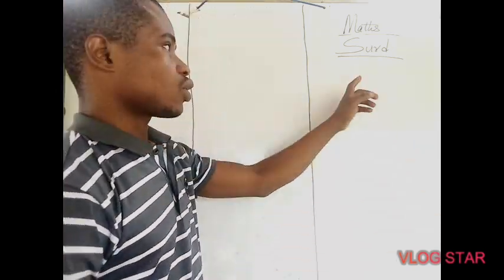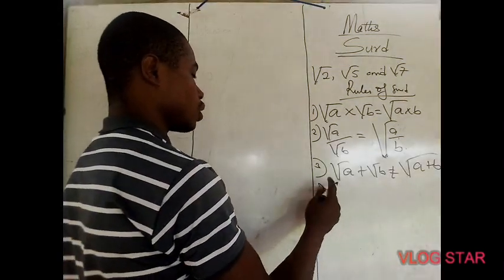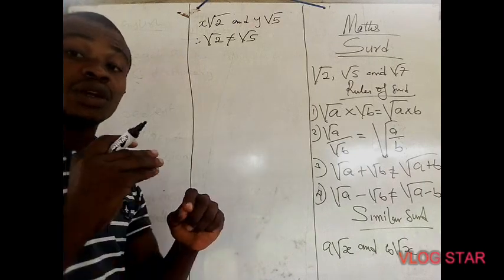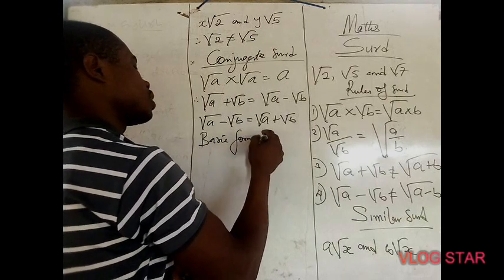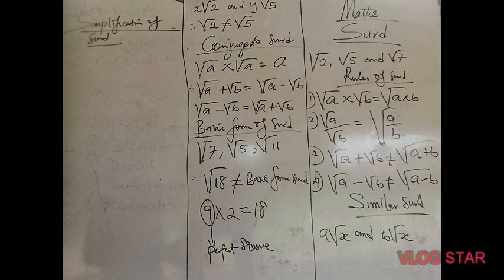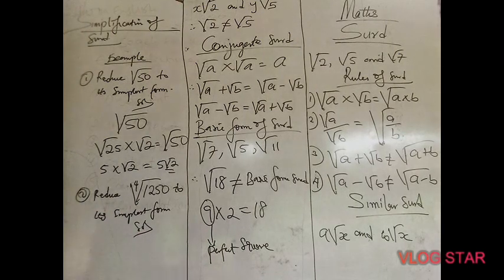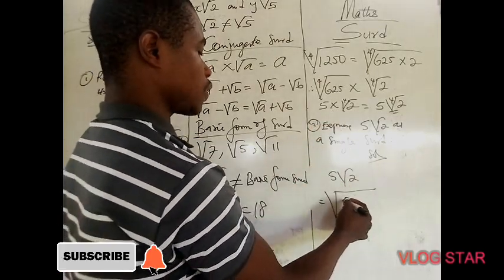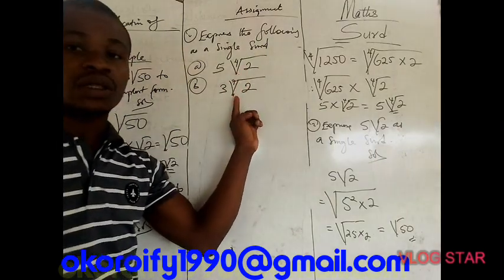Secret of surd(part1)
Solution Center

This video answered the following questions
1)What is surd
2) What are the rules of surd
3)How can I simplify surd

To boost your knowledge, Exercises is equally attached at the end of the video to be done by you.

The correction to the exercises will be made available two days from now.
THANKS WE CARE ABOUT YOUR SUCCESS